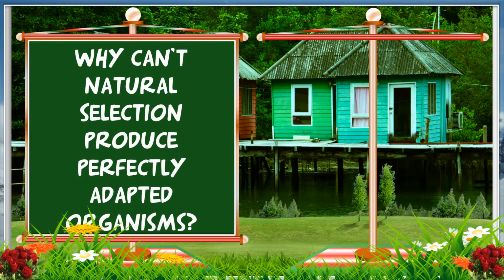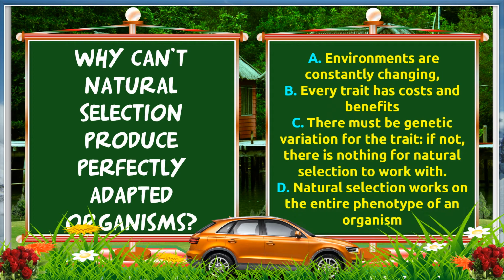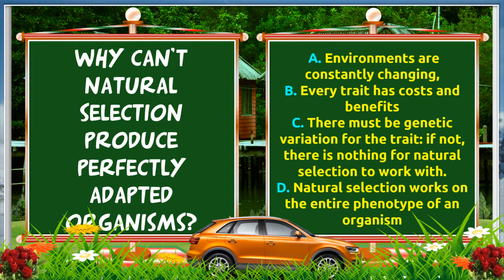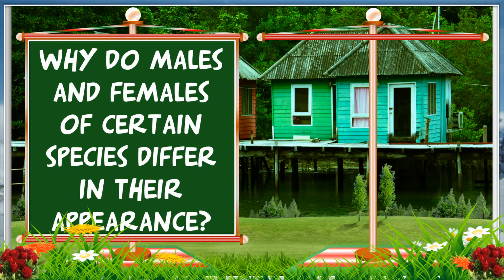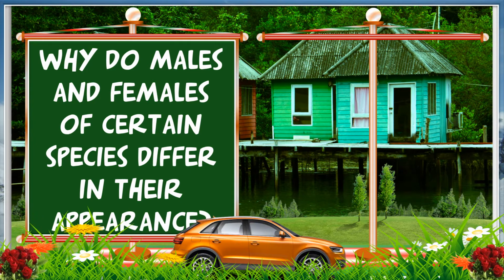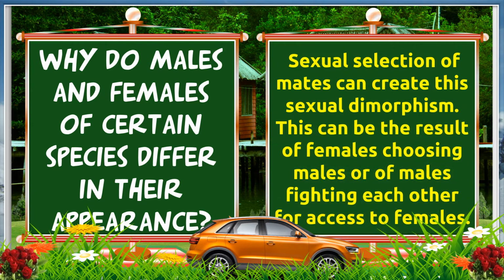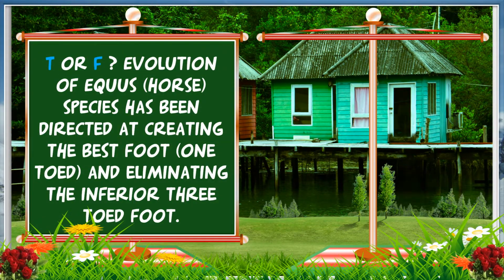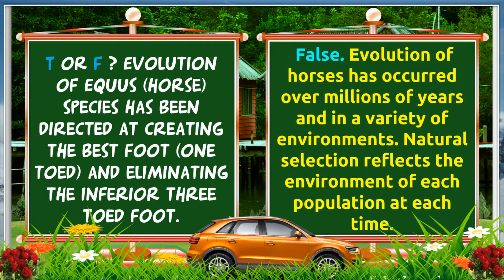Human Biology 16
Why do deleterious alleles remain in the gene pool? Describe at least 2 reasons
A. if an allele (b) that confers lower fitness (=deleterious) is recessive, it will not affect the phenotype of a heterozygote (B/b). The b allele can be transmitted to progeny and remain in the gene pool of the population. B. If an allele confers higher fitness is one genotype (B/b) but lower fitness in another combination (b/b) then selection for zB/b will keep b in the population.

Why do males and females of certain species differ in their appearance?
Sexual selection of mates can create this sexual dimorphism. This can be the result of females choosing males or of males fighting each other for access to females.

What is a homeotic gene? What role could such a gene have in evolution?
Homeotic genes are regulatory genes that control deveiopment of bodies (body segments, limbs, organs) A single change in one of these genes can cause a major change in body plans (for example, wings or not) So a single mutation in one of these homeotic genes could cause a major change in phenotype.